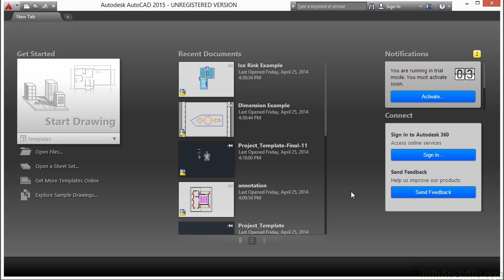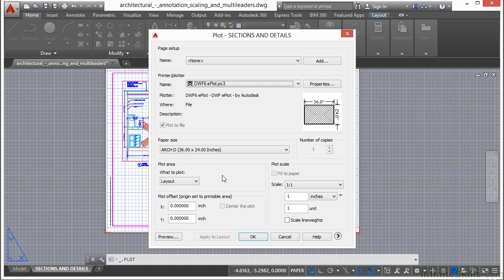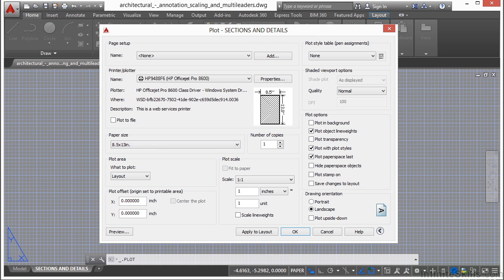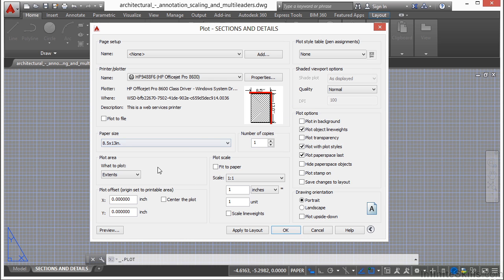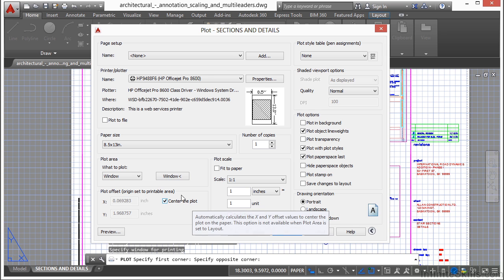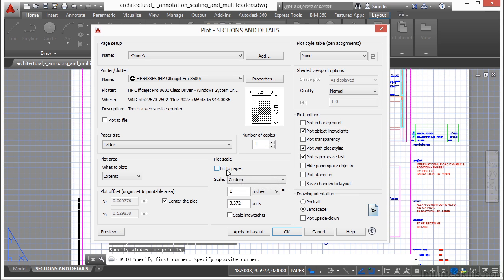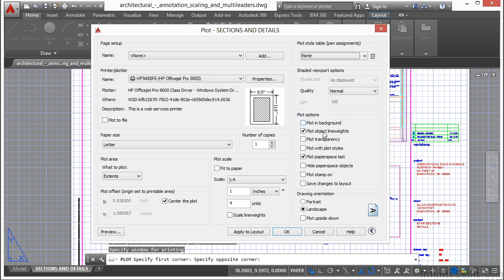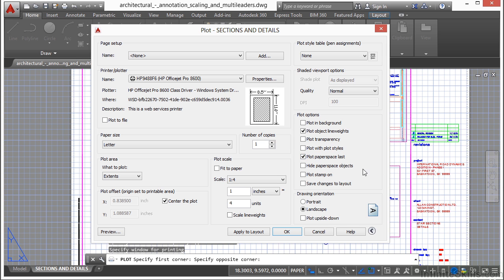AutoCAD 2015 Training Video Tutorial 13 01 Plotting